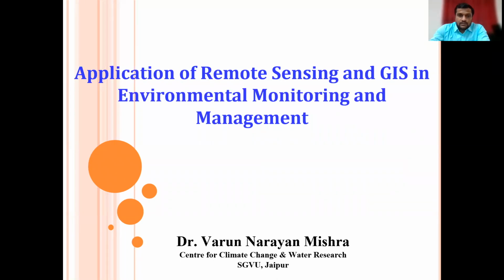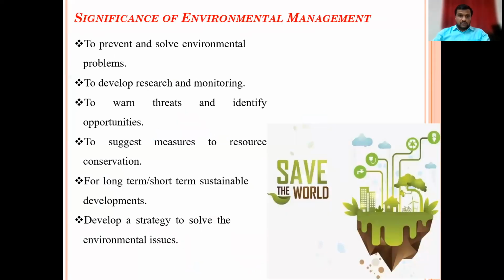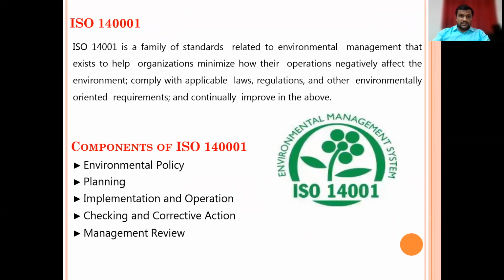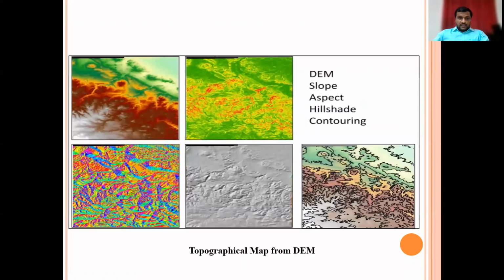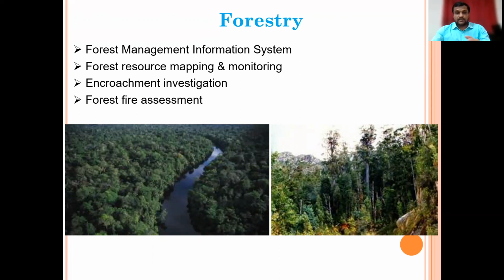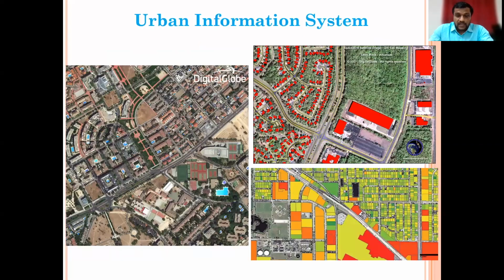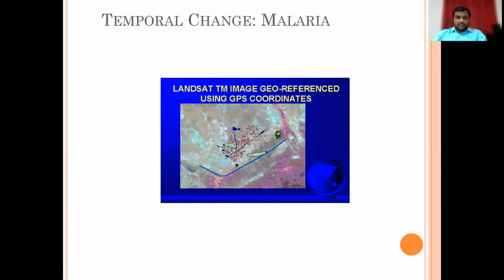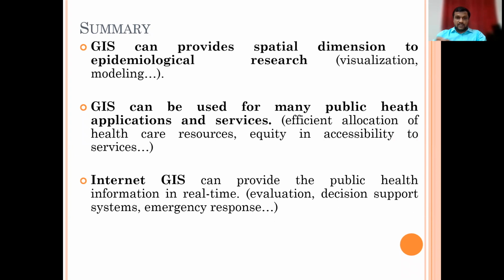Application of Remote Sensing & GIS in Environmental Monitoring & Management (Part- 3)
Dr. Varun Narayan Mishra